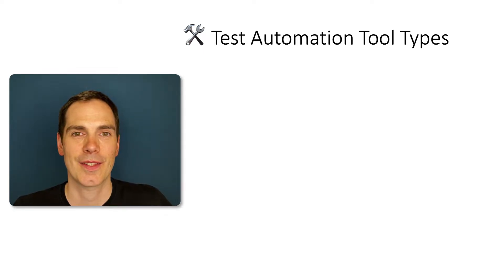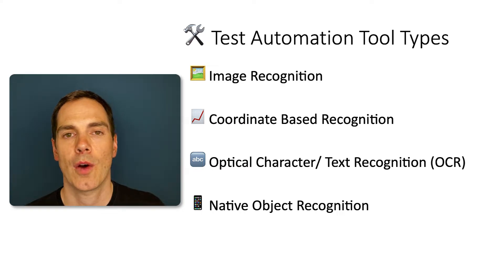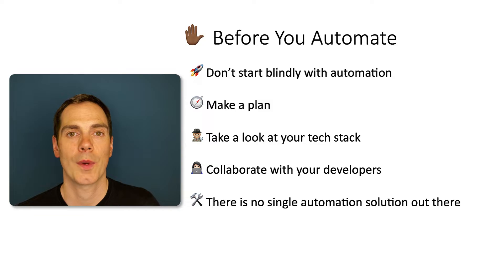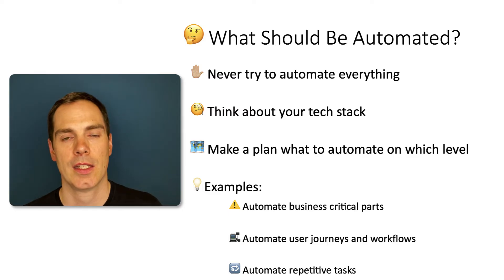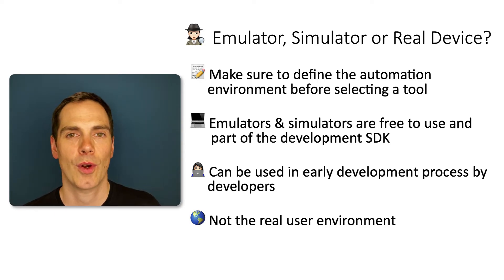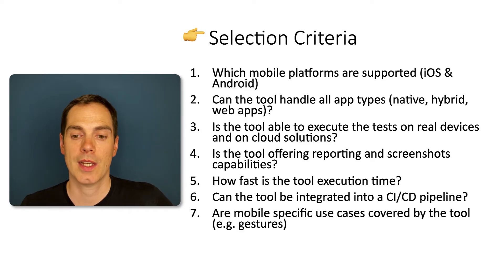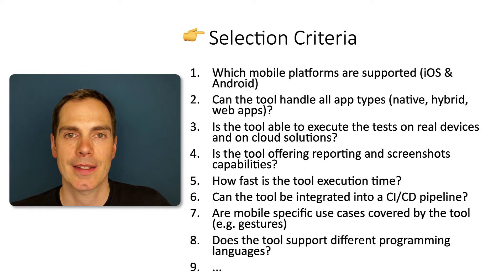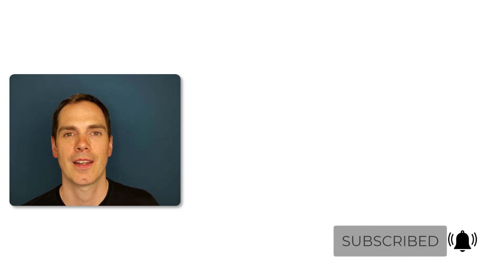How To Select The Right Mobile Test Automation Tool?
In this video I am talking about how to select the right mobile test automation tool. The video covers the different mobile testing tool types, what questions you should answer before selecting a tool. On which environment you should execute. Last but not least the video provides a list of selection criteria, that might help you to find the best test automation solution out there.

Chapters

00:00 Intro
00:53 Test Automation Tool Types
03:09 Before you start
05:13 What should be automated?
06:50 Where to automate?
08:28 How to select the right tool?
09:51 Selection criteria
12:35 Summary and outro Licensed Music: Shutterstock-ID: TTPH7IPEB99DGHI2